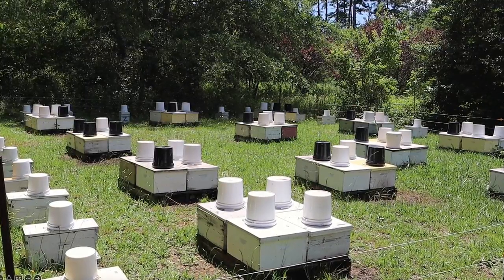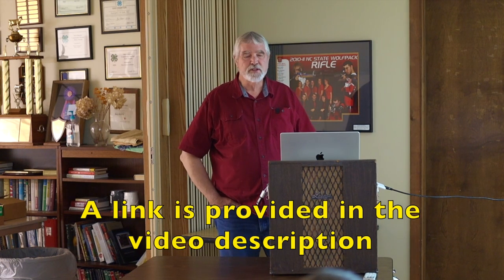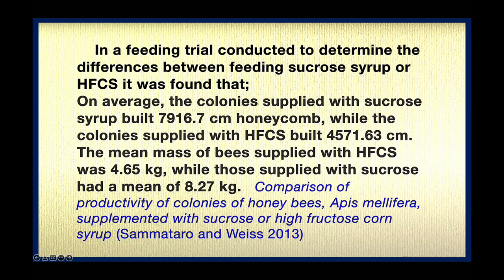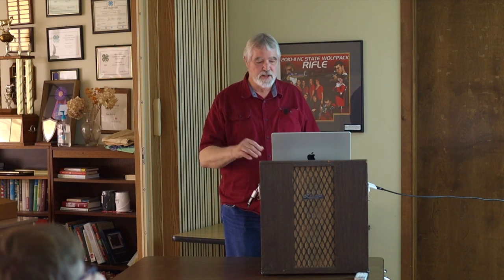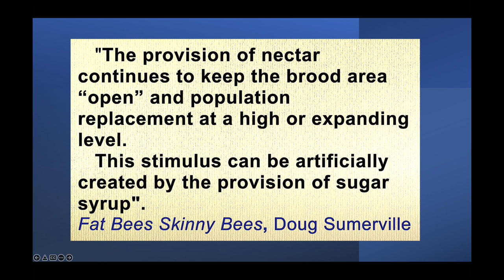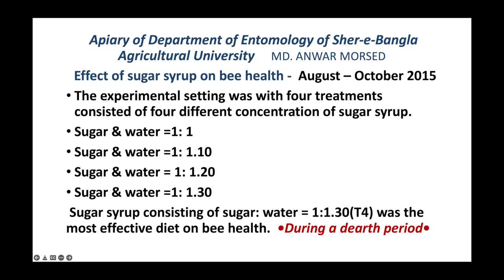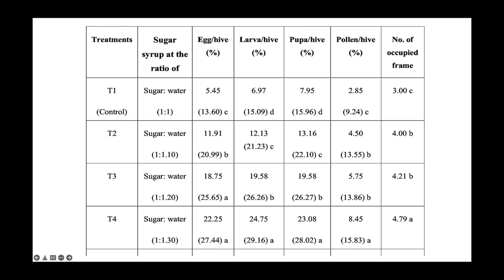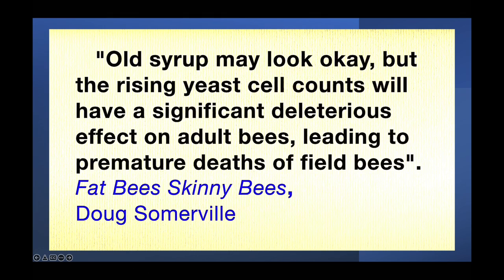The Chemistry Behind Feeding Bees Part 1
A presentation at the Macon County Beekeepers in Franklin North Carolina on the chemistry and mechanics of feeding bees.
Fat Bees Skinny Bees.
Comparison of productivity of colonies of honey bees, Apis mellifera, supplemented with sucrose or high fructose corn syrup